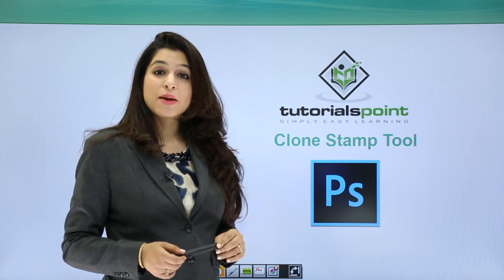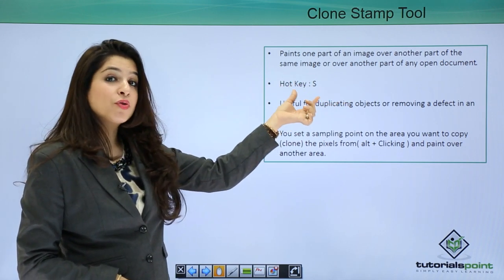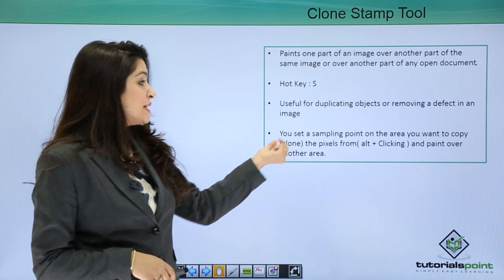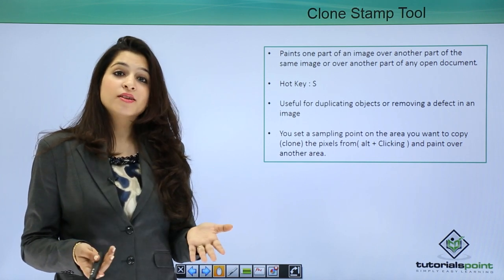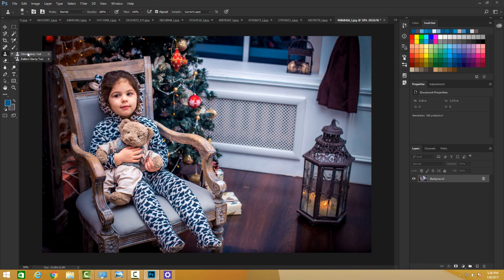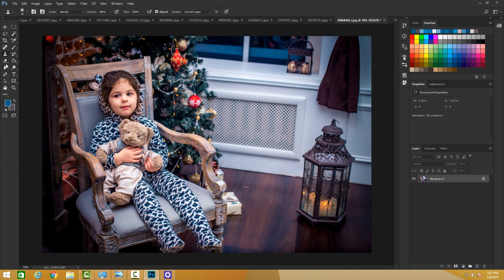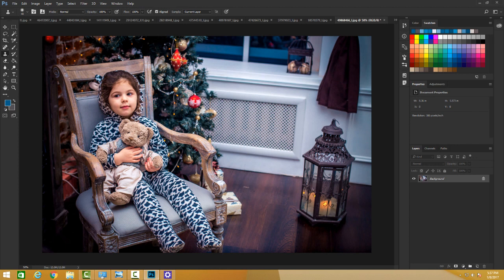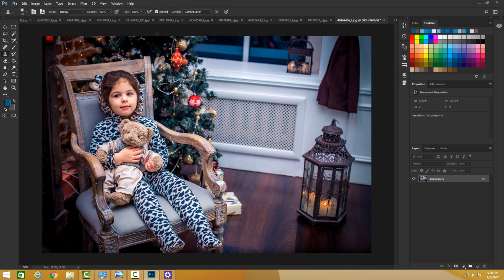Photoshop - Clone Stamp Tool